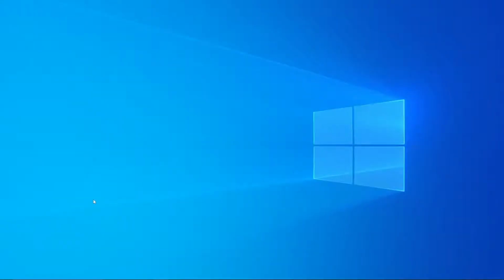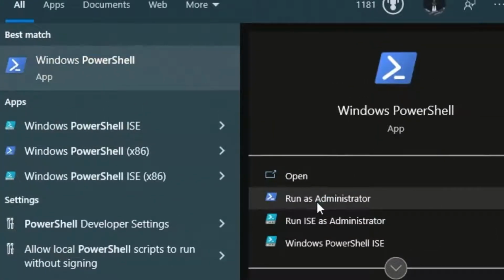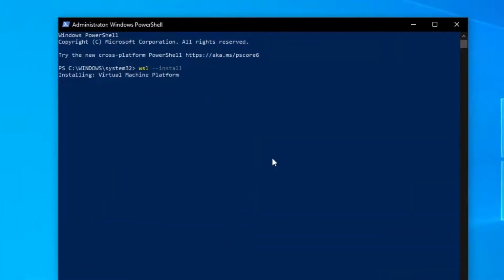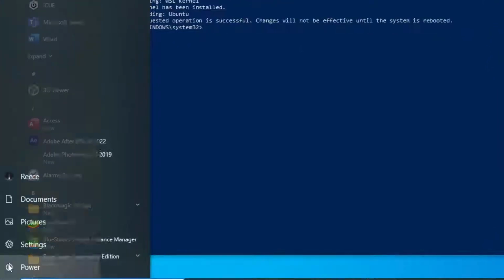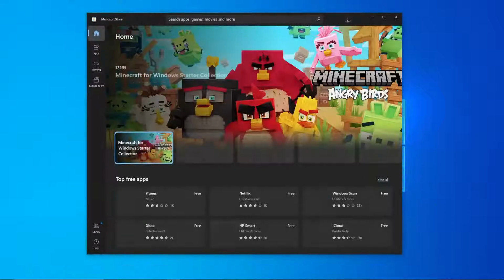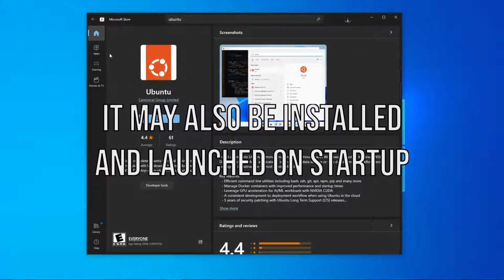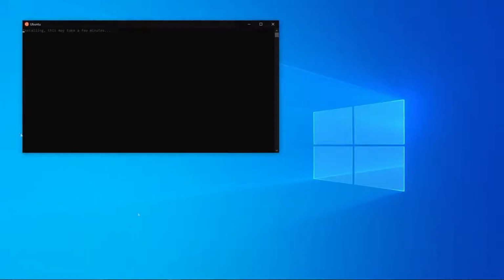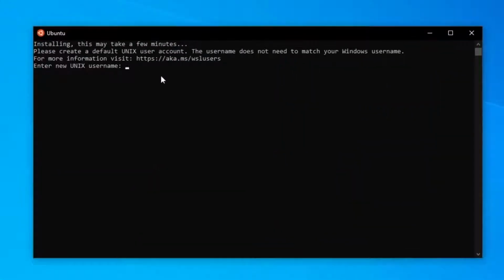How to Install Linux on Windows in 5 Steps! (WSL Tutorial) 2022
You actually only need to type one command to do this now... Windows and Linux parity has never been easier!
Step one: open windows powershell (admin)
Step two: type "wsl --install" and then restart after done
Step three: open ubuntu (from microsoft store or installed after restart)
Step four:  make username and password (lowercase username btw)
Step five: use /mnt/ to access Windows drives